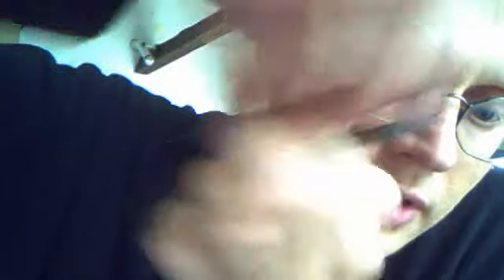gm tumbler barrel steering lock function shown how to make pin go deep in hole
must remove key to make pin go deep to engage steering lock
cos notch in tumbler bottom grabs barrel bottom until key is released removed after turning key to off position.